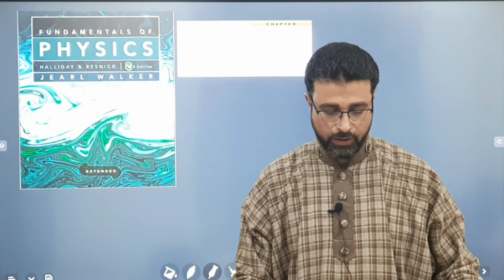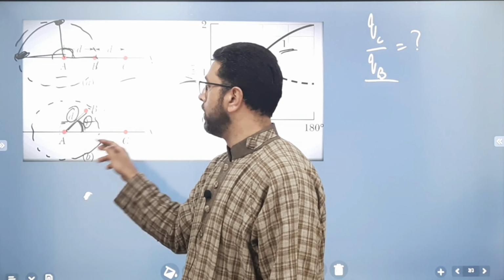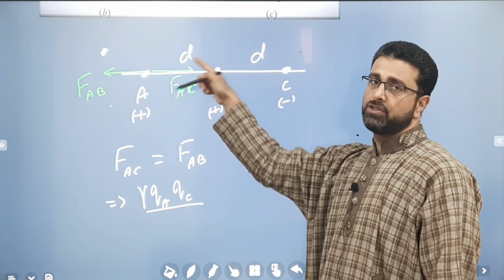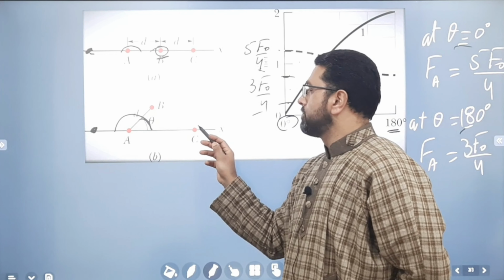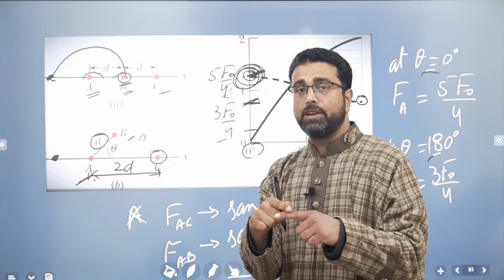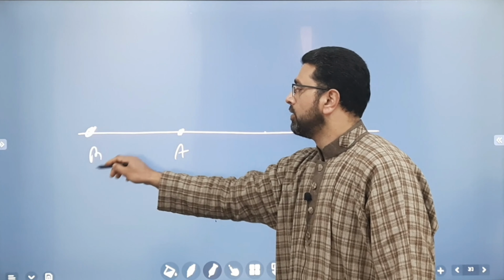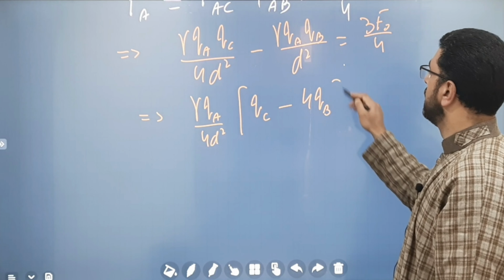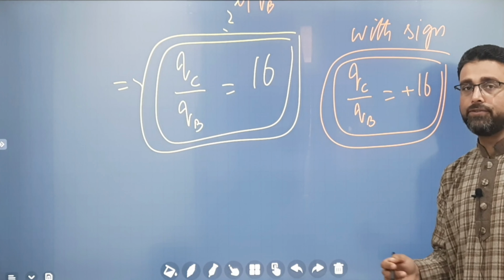HALLIDAY RESNICK WALKER CHAPTER 21 PROBLEM 22(ENGLISH)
CHAPTER 21... ELECTRIC CHARGE
PROBLEM 22